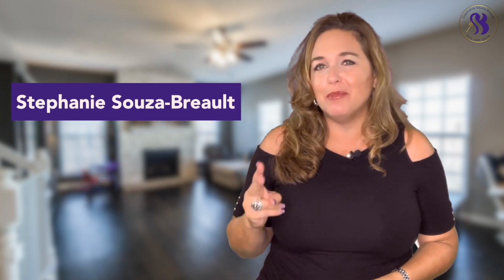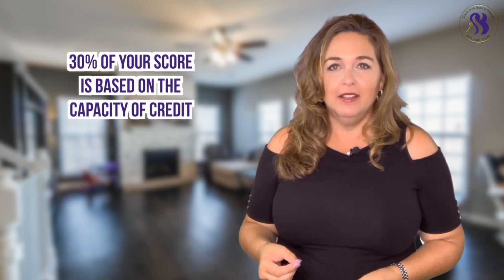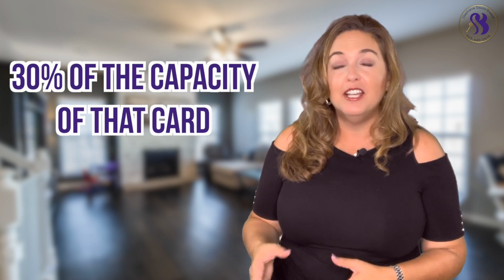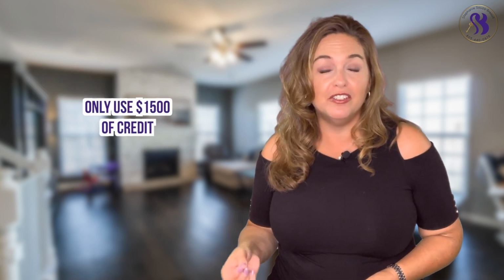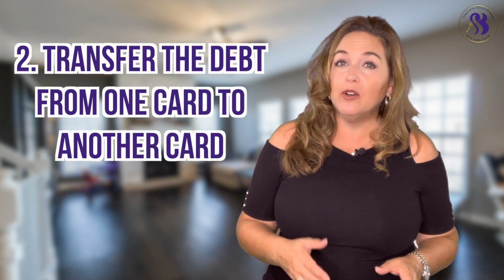3 Credit Tips | Santa Maria, California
Tips on how to improve your credit and keep it strong

Secret  #1. Pay on time
 Secret #2: Thirty Percent of your credit score is based upon the Capacity of credit
Secret # 3 is that 10% Of your credit score is based on Inquiries and Past Applications

☎️Give me a call, text📲 me. I'm happy to answer all your Real Estate Market questions.

Stephanie Souza
Modern Nest Realty
🔑CalBre#01980090